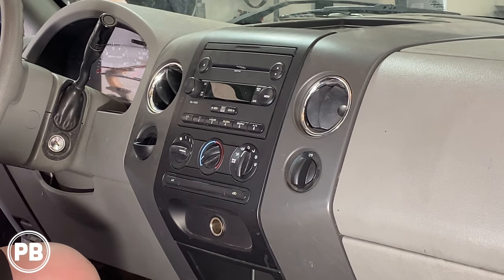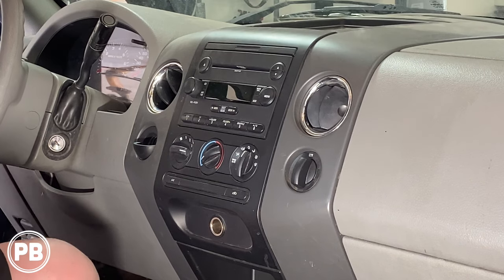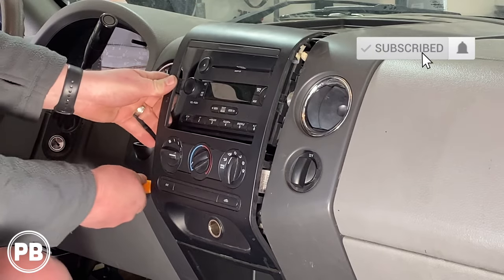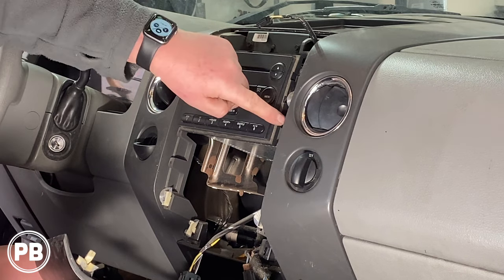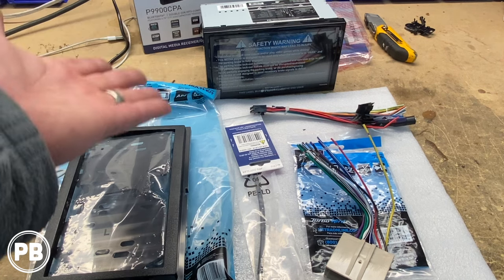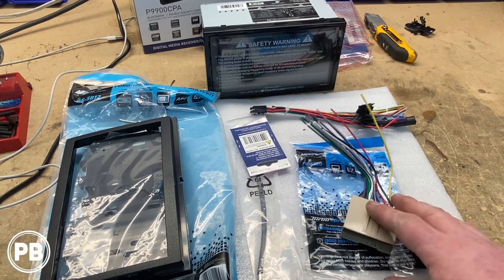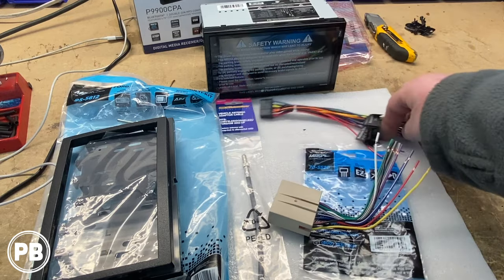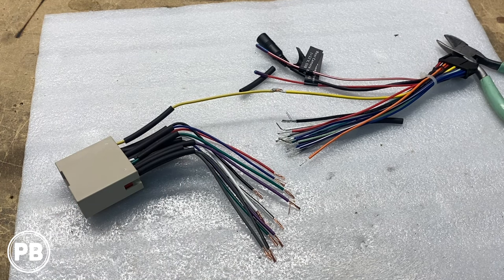2004 - 2008 Ford F-150 / Mark LT Radio Install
Watch a full tutorial as a 2006 Ford F150 Truck will have a brand new Planet Audio Double Din Touch Screen Radio installed.  This new radio provides Apple Carplay and Android Auto while retaining factory features.

Note: Our F150 was not equipped with radio controls on the steering wheel or the factory subwoofer.  IF you have those options on your truck, we will link the appropriate parts in the description below.

This video applies to Ford F-150 / Lincoln Mark LT models for years 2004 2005, 2006, 2007, and 2008. This video also includes dash trim and stereo removal, complete installation, and testing.

*Planet Audio P9900CPA
*Metra 70-5520 Radio Wiring Harness
-- If you have the factory sub, you will need the Metra 70-5521 Harness
--If you want to retain the factory AUX, use the Metra 70-5520AUX:
--If you have Steering Wheel Volume Controls, you will need the Pac C4RAD harness adapter
***If you want an all-in-one "plug and play" harness adapter that retains the amp, steering wheel controls, and factory AUX, use the Crux SWRFD-60L (for analog SWC)
*Metra 95-5812 Double DIN Installation Kit
--Use Metra 99-5812 for Single Din radios
*Metra 40-CR10 Antenna Adapter
*USB / USB Flush Mount Kit